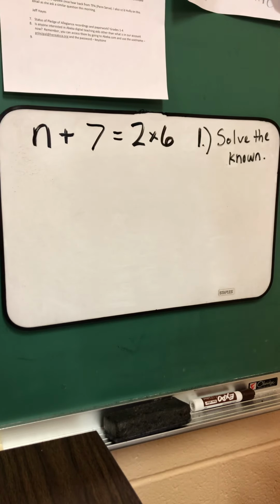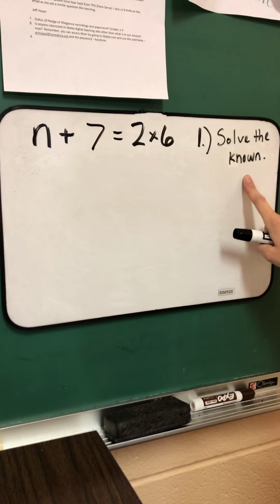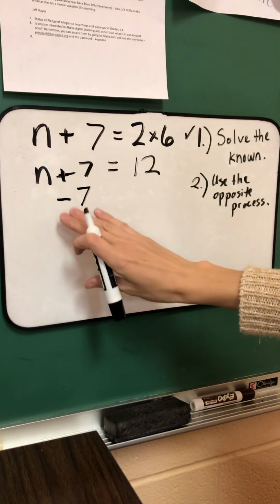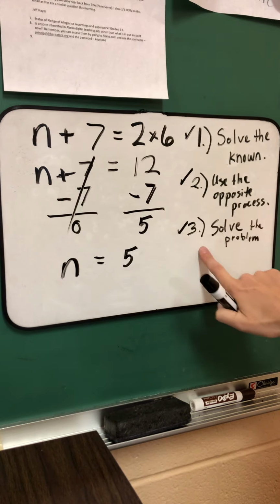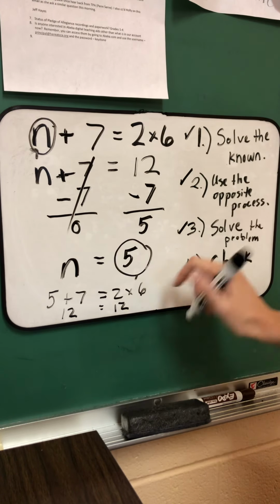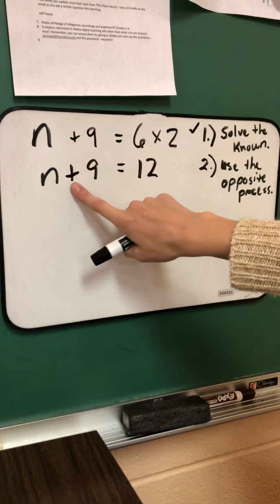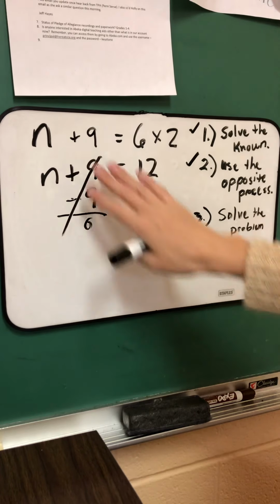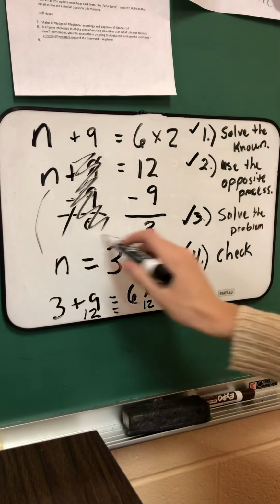2nd Week- Tuesday Math (unknown number)